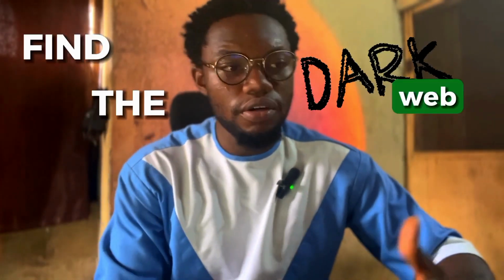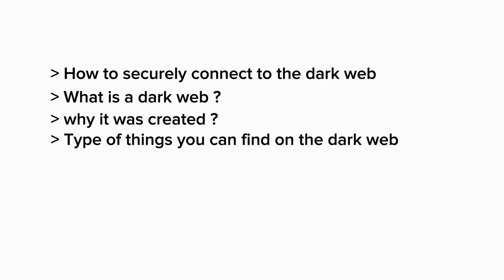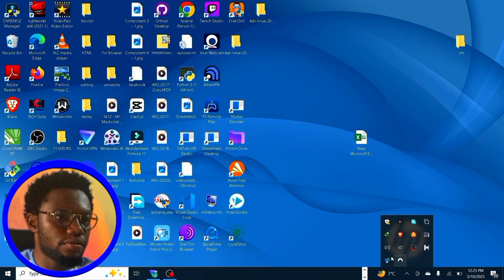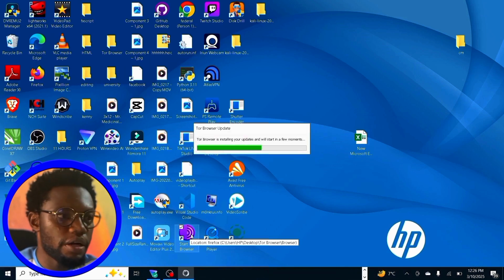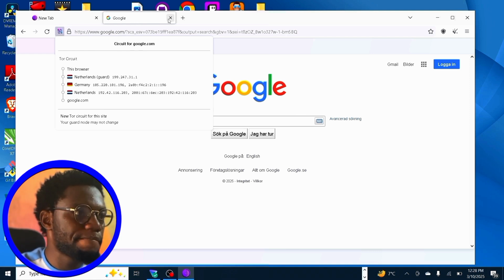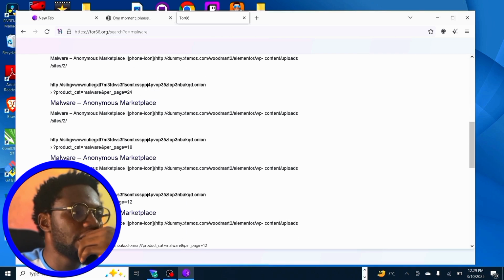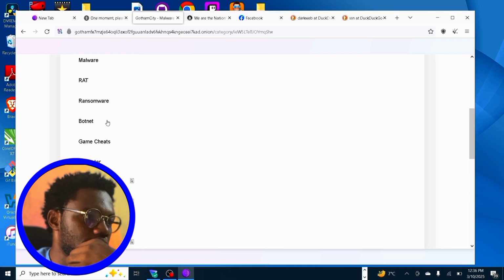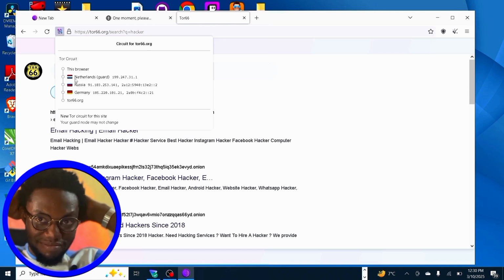Is the Dark Web Safe? What You NEED to Know Before You Access It!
Have you ever wondered what lies beneath the surface of the internet? In this video, we dive deep into the dark web – its hidden dangers, risks, and secrets. Is the dark web safe to explore? What should you be aware of before venturing into this hidden part of the internet? Watch now to learn the truth and stay safe online!

🔍 What You'll Discover in This Video:

The dark web explained: What is it and how does it work?
Top dangers of the dark web – How to avoid scams, hackers, and illegal activity.
Is the dark web illegal to access? Know the laws before you explore.
How to stay safe while browsing the dark web: Tips on security and privacy.
Real-life stories of people who accessed the dark web – What happened next?
Important topics covered:

Dark Web vs. Deep Web: What's the difference?
How to access the dark web safely and securely.
Common dark web myths debunked!
What you might encounter when you browse the dark web.
Whether you’re just curious or planning to explore the dark web yourself, this video will provide the essential knowledge you need to navigate this mysterious and often dangerous part of the internet.